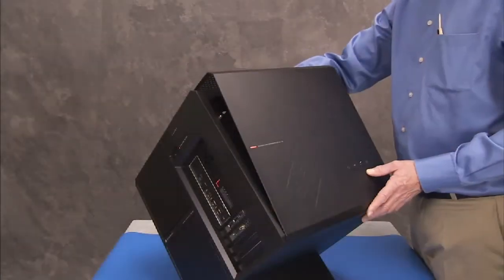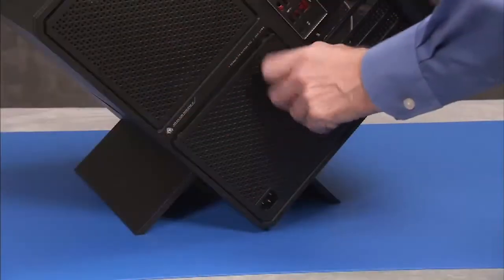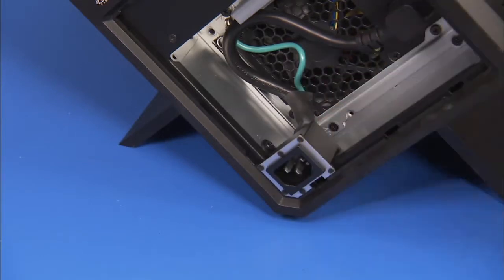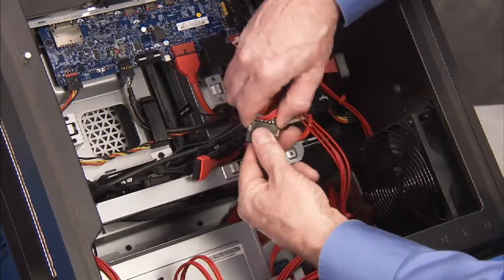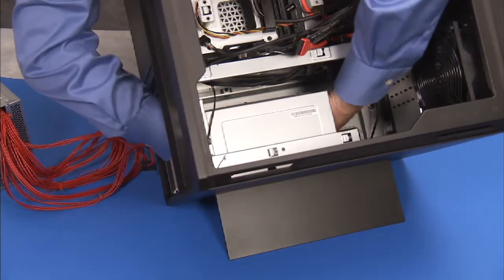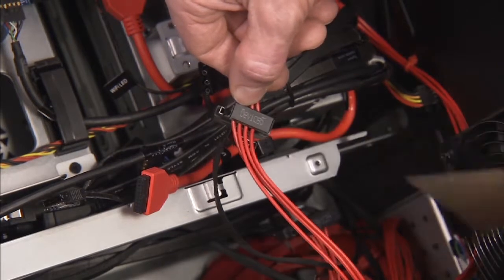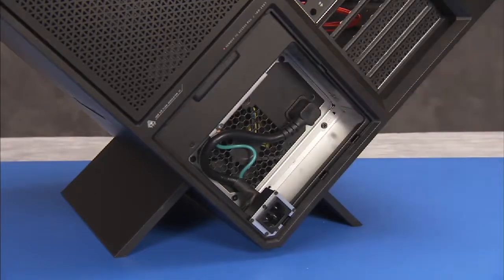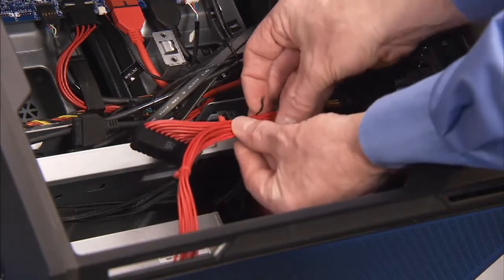Remove the Power Supply | OMEN X by HP 900-200, 100 and 000 Desktop PC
Learn how to remove and replace the power supply for the OMEN X by HP 900-200, 100 and 000 Desktop PC.